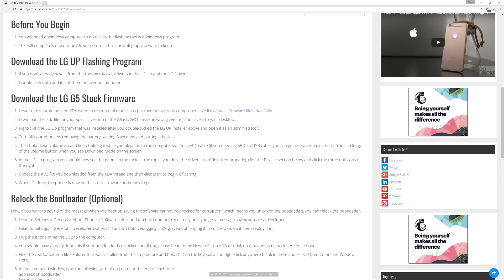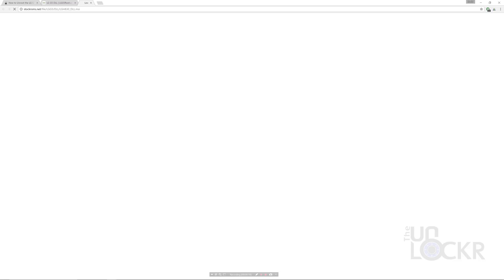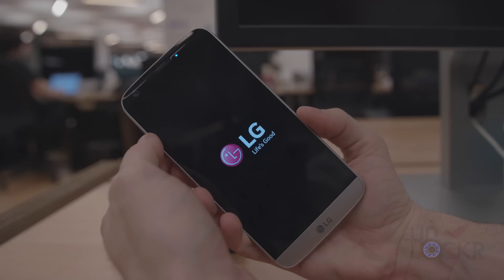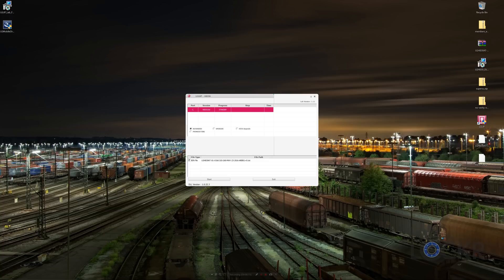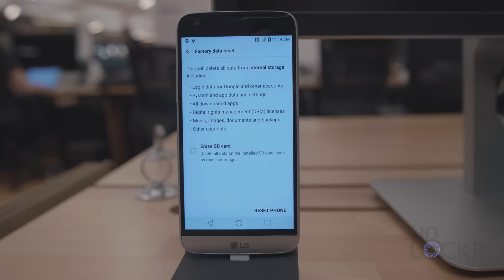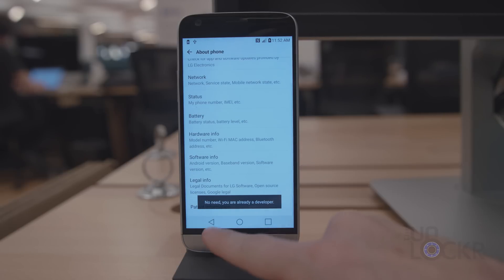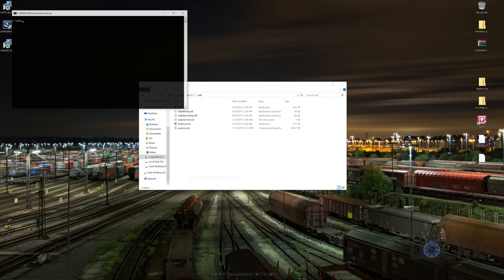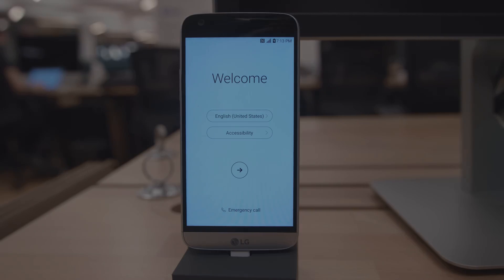How to Unroot the LG G5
If you are done messing around with rooting your LG G5 or if it's just acting up frankly, you can unroot the LG G5 pretty easily and get it back to completely stock.

We'll be using LG's own flashing tool and their stock firmware files, each is specific to each version of the G5. You simply flash it on to the phone using the tool, and viola, phone boots back up and is the way you got it out of the box. Here's how to unroot the G5.